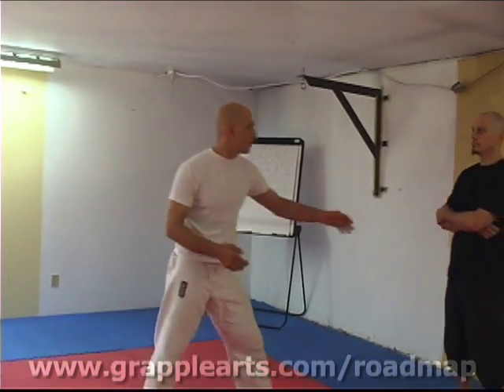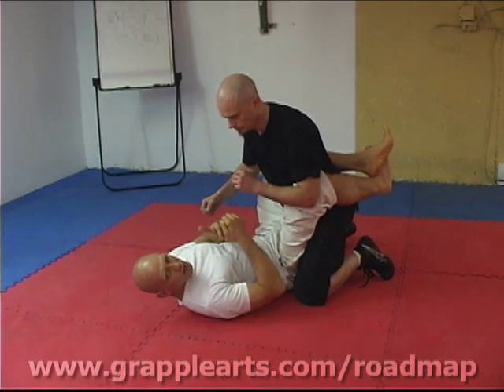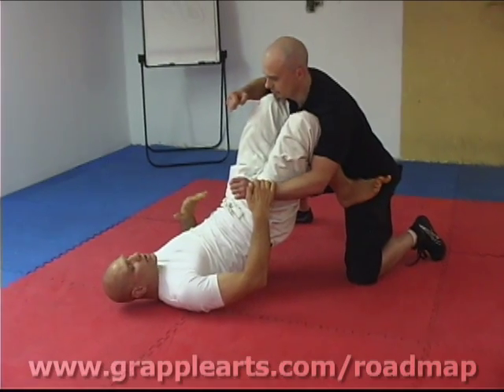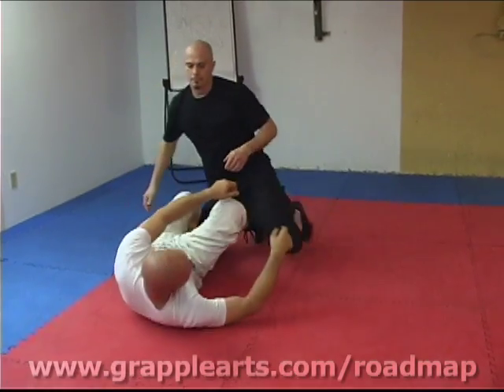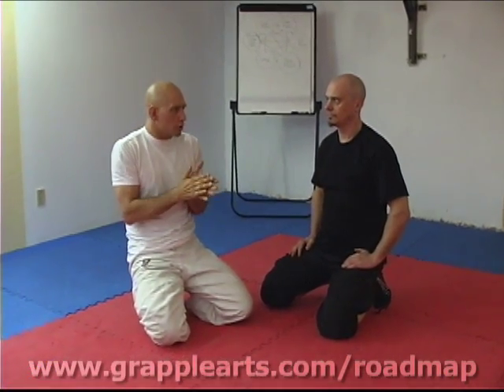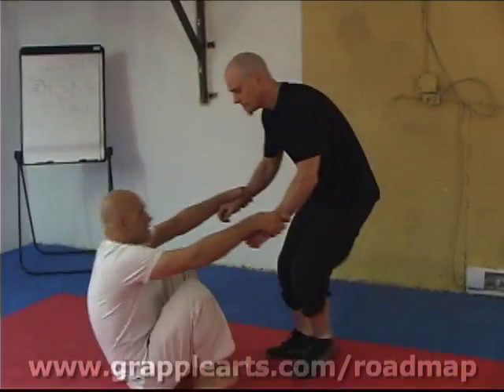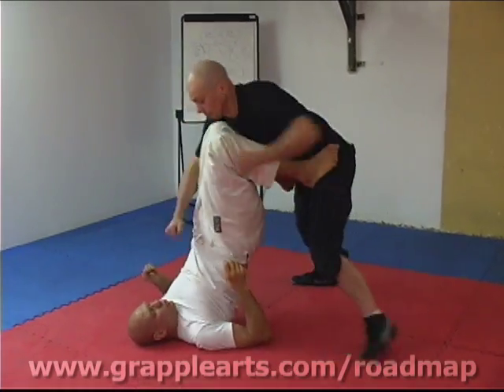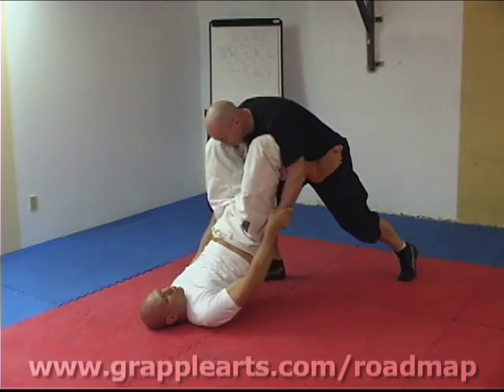The Brazilian Jiu-Jitsu Guard Adapted for Self Defense & MMA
shows one way to adapt the guard position from Brazilian jiu-jitsu to defend against strikes in a street self defense or MMA context.